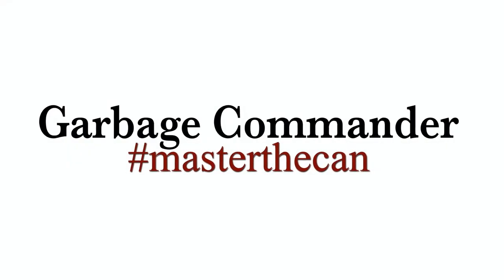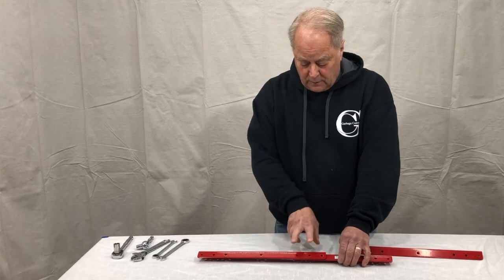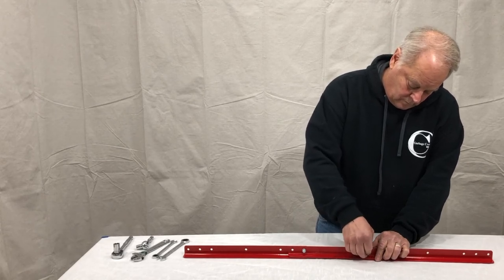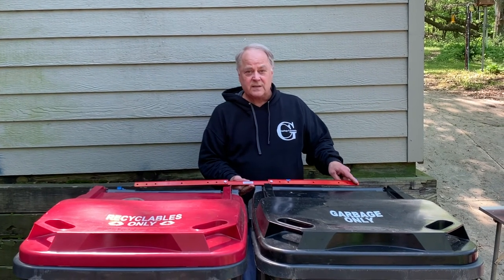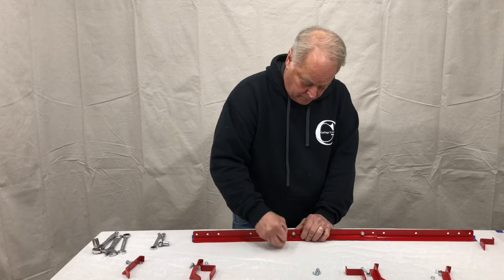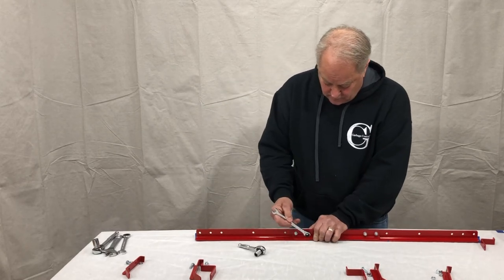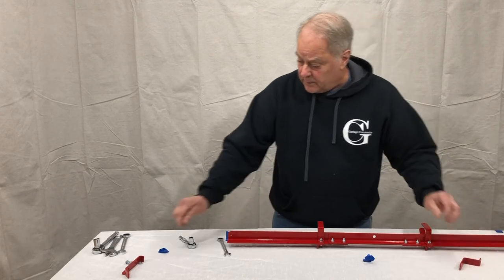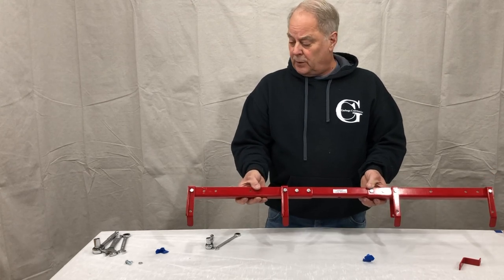Double Arm Assembly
In this video we will show you how to assemble the double arm. The double arm Assembly will be the same for the DR-MT as well as the DB-MT